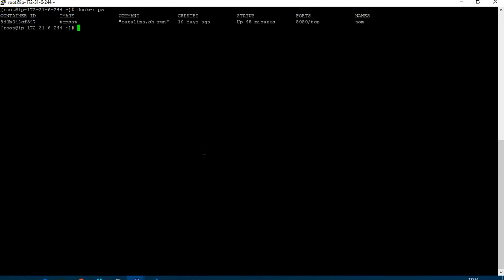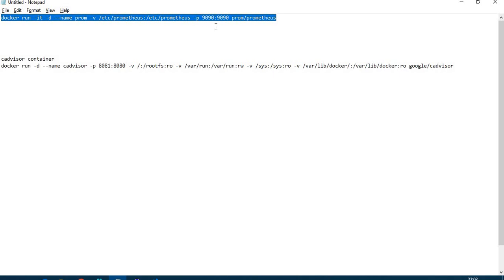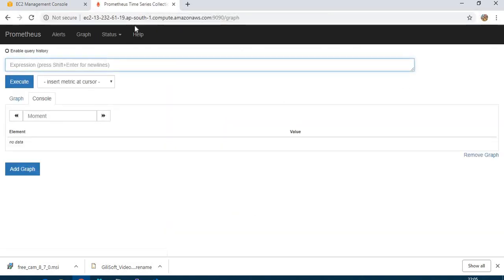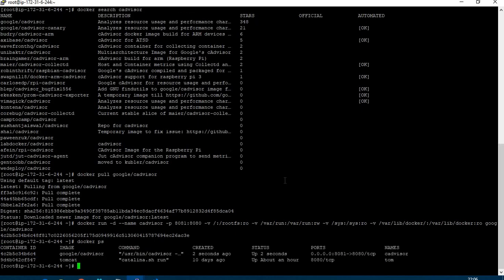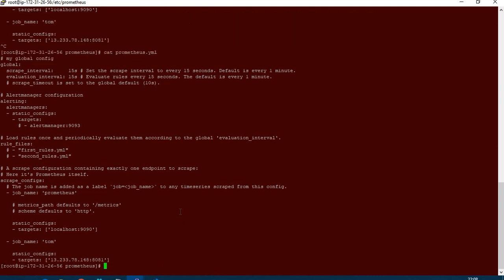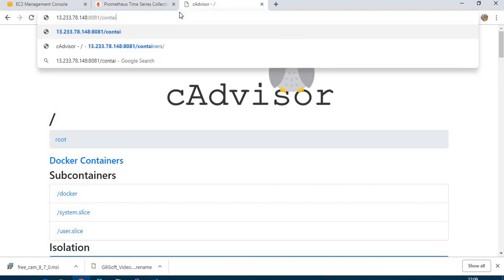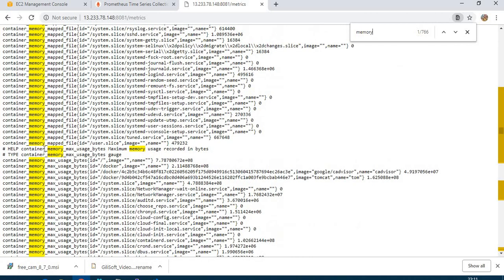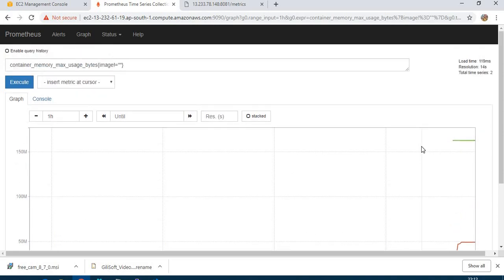Monitoring a docker container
Monitoring a docker container using Prometheus and cadvisor.

 To run Prometheus container.

docker run -it -d --name prom -v /etc/prometheus:/etc/prometheus -p 9090:9090 prom/prometheus

To run advisor container

docker run -d --name cadvisor -p 8081:8080 -v /:/rootfs:ro -v /var/run:/var/run:rw -v /sys:/sys:ro -v /var/lib/docker/:/var/lib/docker:ro google/cadvisor